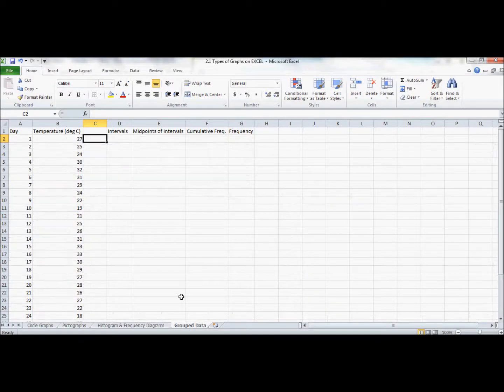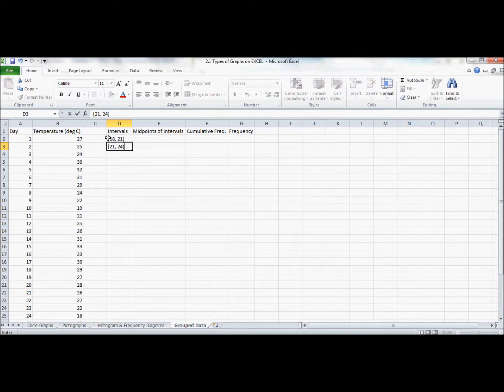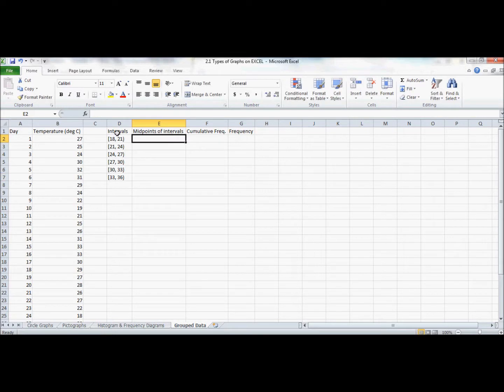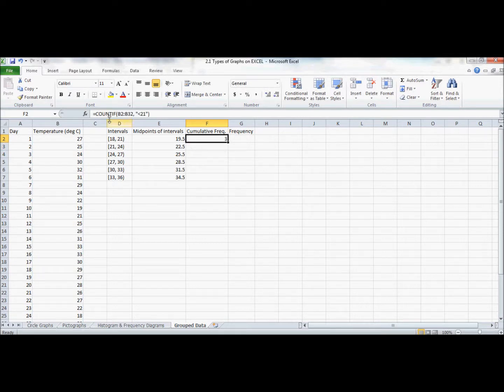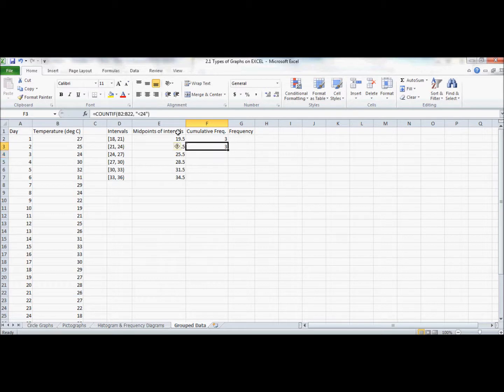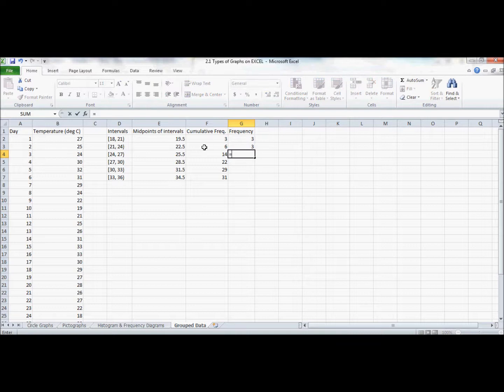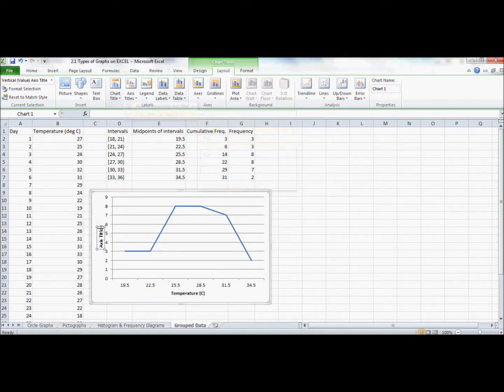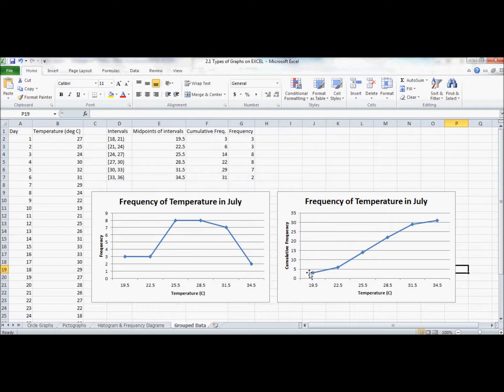Frequency Diagrams for Grouped Data in EXCEL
A description of how to generate frequency diagrams when working with grouped data (in intervals).